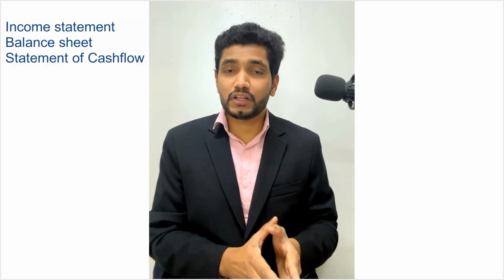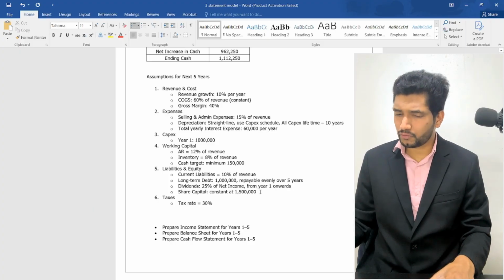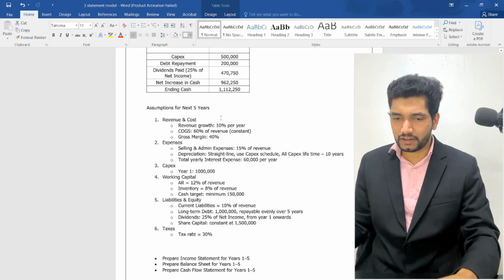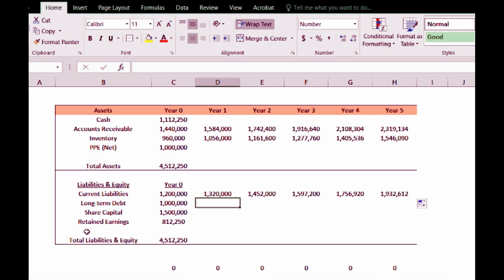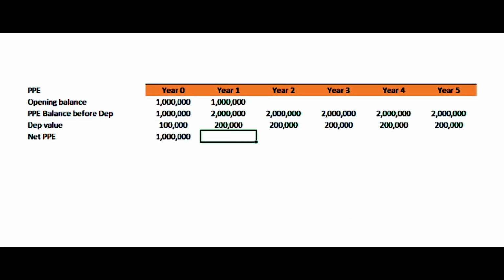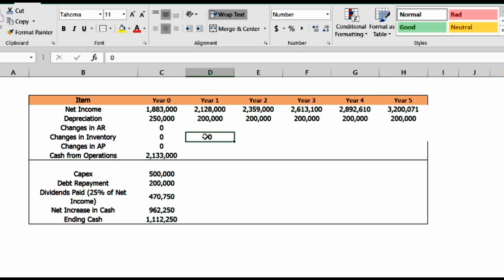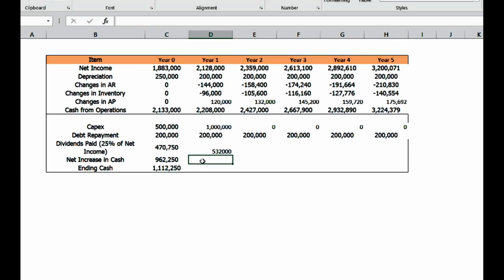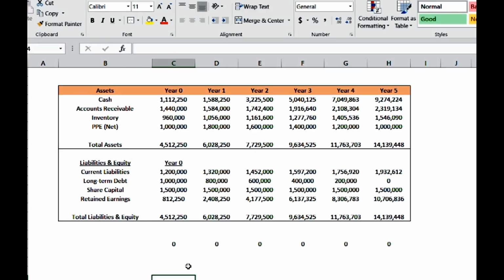3 Statement Financial Model in Excel | 5-Year Projection | Must Watch for Finance Professionals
In this video, I explain how to develop a complete 3-statement financial model in Excel using a realistic business case.

You will learn how to:
Build Income Statement, Balance Sheet, and Cash Flow Statement
Link all three statements correctly
Project financials for the next 5 years
Ensure cash flow ending balance matches the balance sheet
Create a clean, professional CMA-level financial model

This video focuses only on statement development.
Financial analysis and interpretation will be covered in the next part.

This is a must-watch video for CMA USA aspirants, FP&A professionals, and working finance managers who want to apply accounting knowledge in real business scenarios.

No theory. No exam tricks. Only real-world finance skills.
CMA USA students
Finance professionals
FP&A analysts
Management accountants
Anyone working with financial projections and budgets